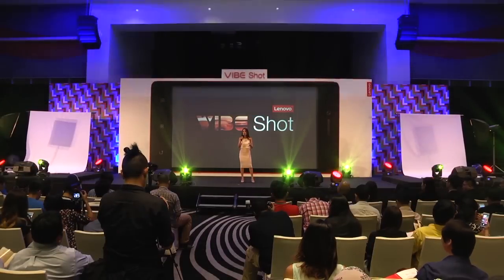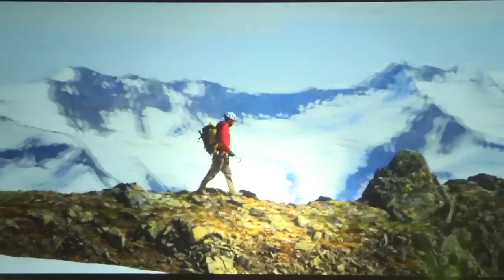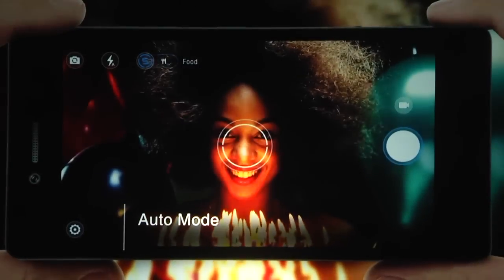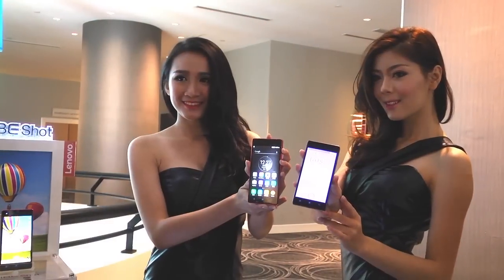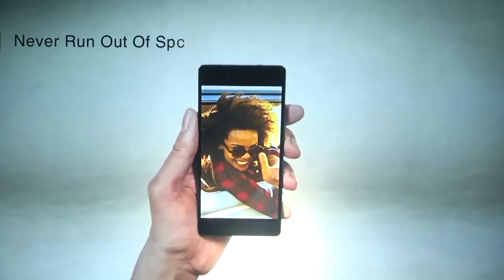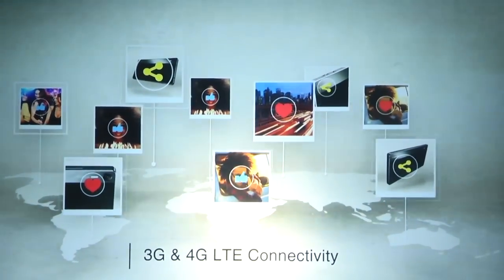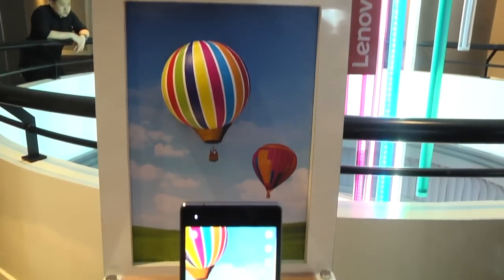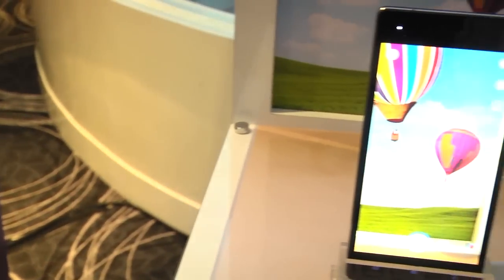LENOVO VIBE SHOT OFFICIALLY IN M'SIA FOR RM1,399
Targeted at budding photography enthusiasts and seasoned professionals alike, the Vibe Shot is packed with impressive features to suit any photography fan.